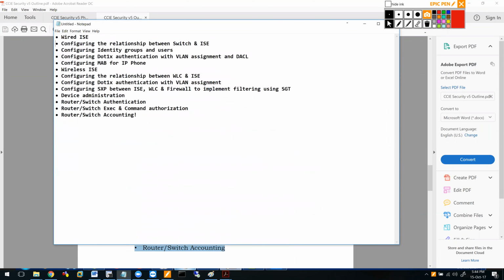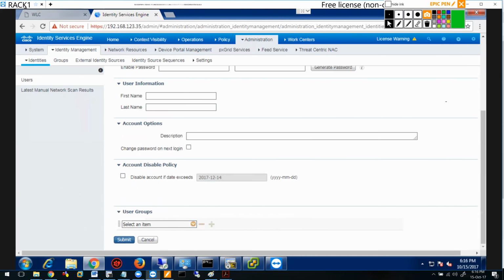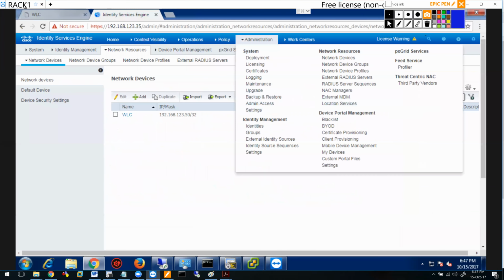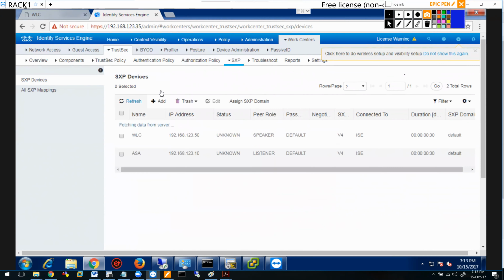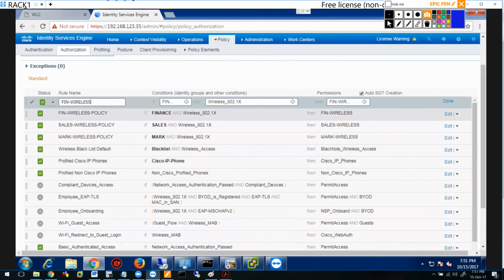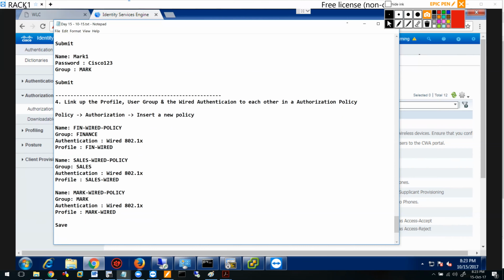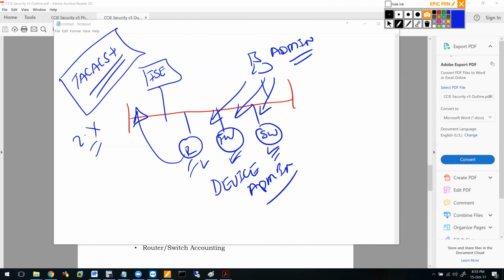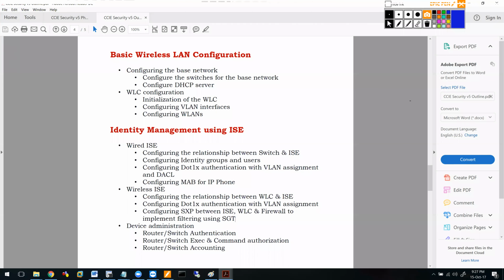CCIE SEC V5 DAY#11